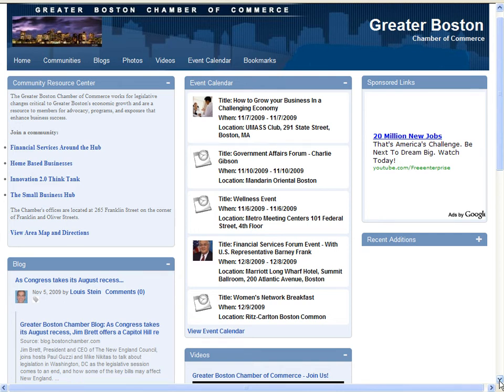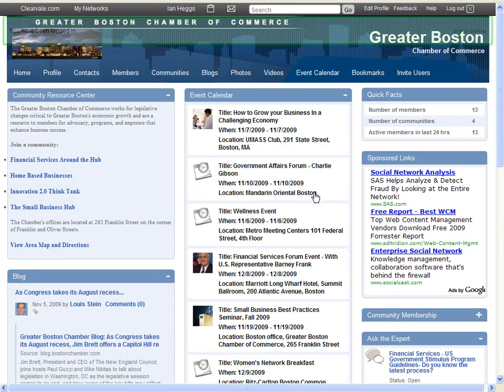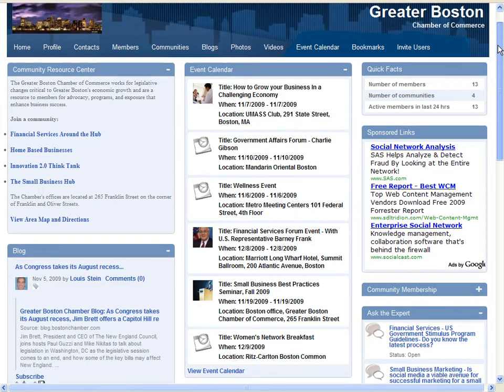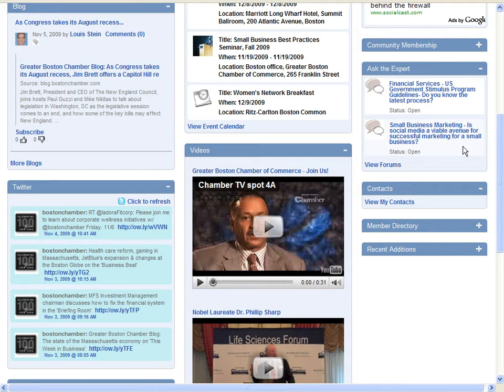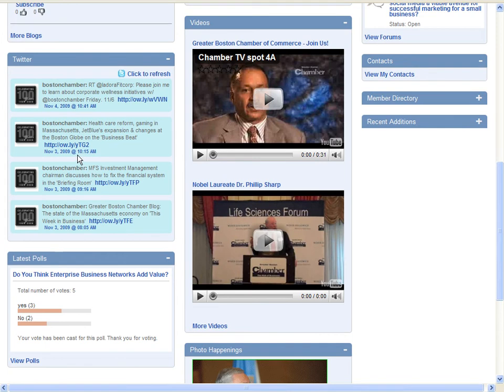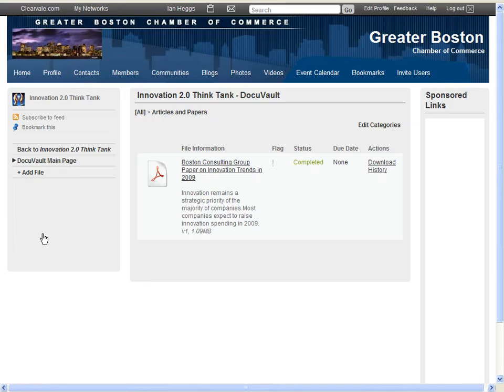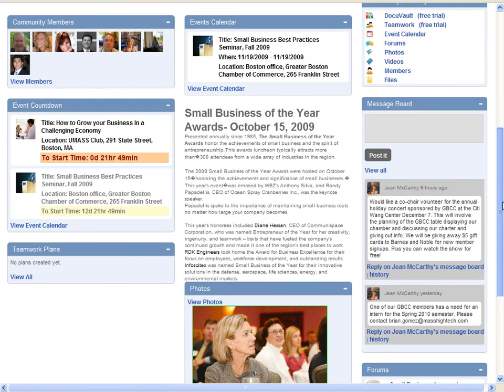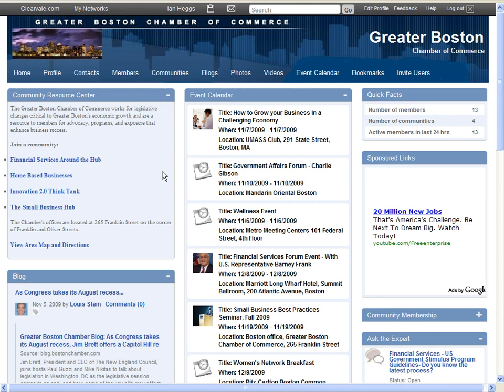Clearvale Chamber of Commerce Demo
BroadVision demo of use of Clearvale for an example Chamber of Commerce